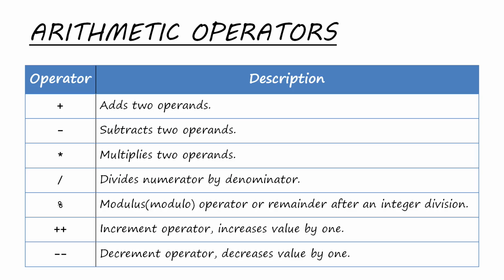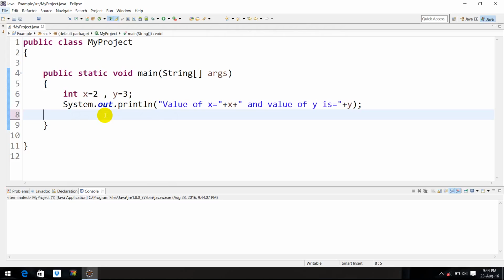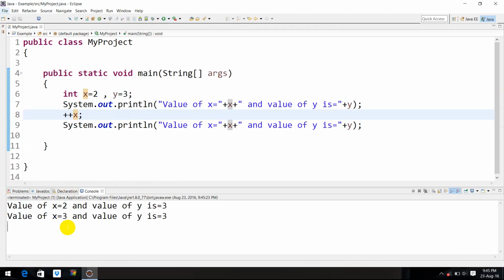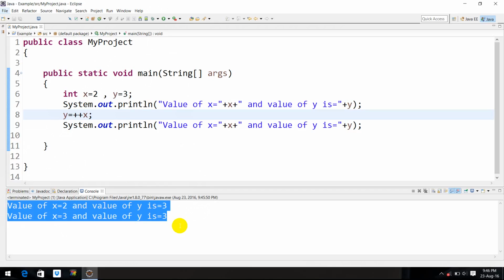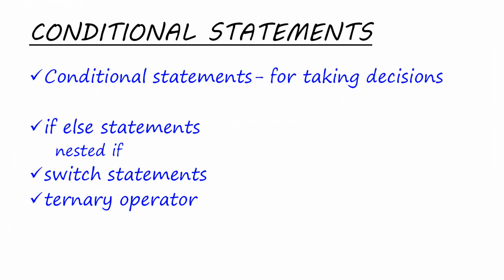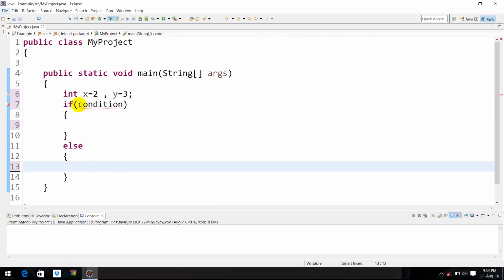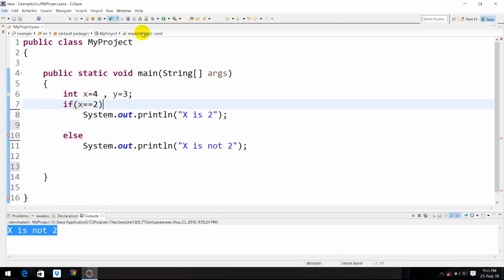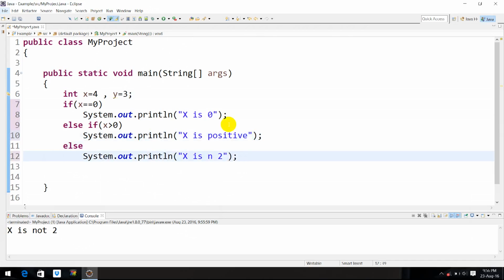J:08- Conditional Statements (if else statements)